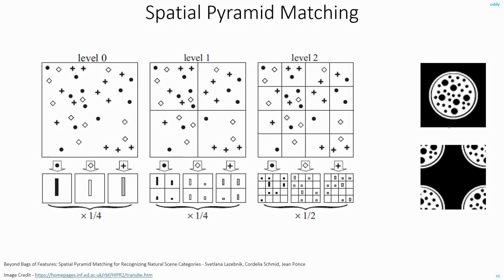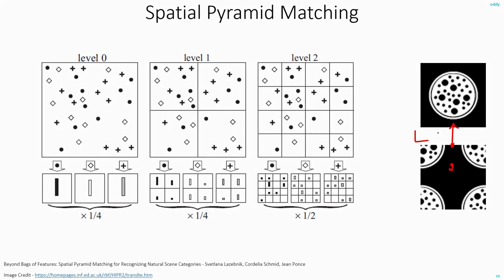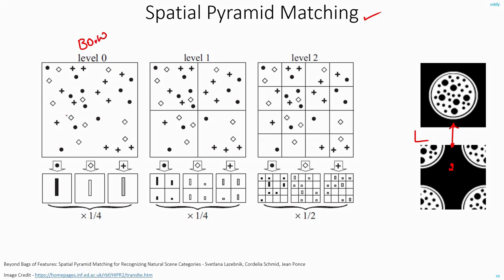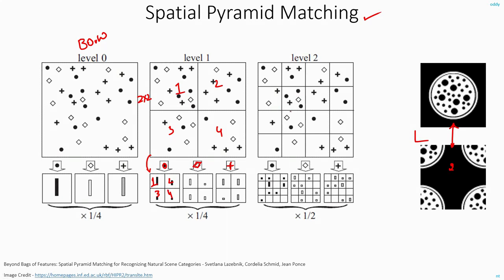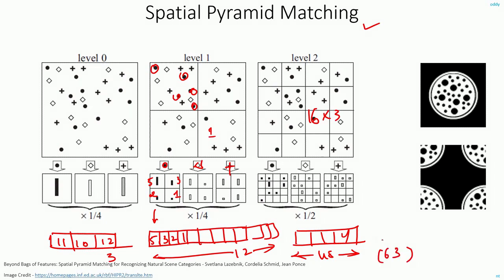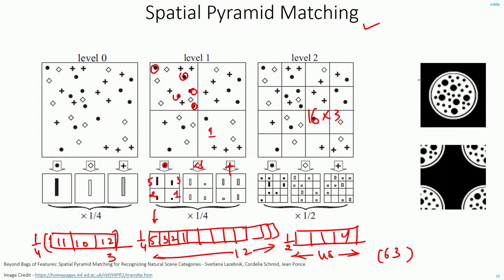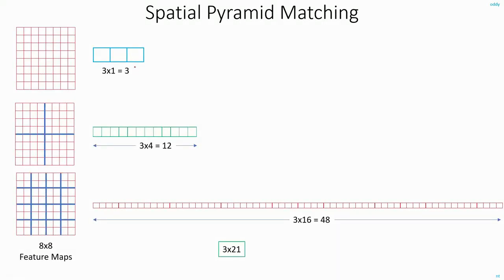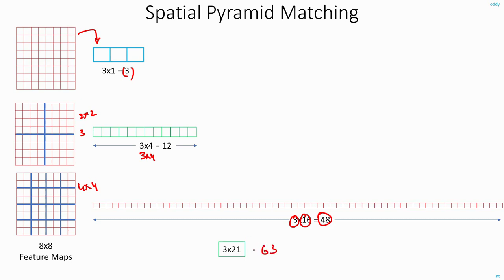C 7.2 | Spatial Pyramid Matching | SPM | CNN | Object Detection | Machine learning | EvODN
We can think of Spatial Pyramid Matching as an extension of Bag Of Visual Words.

Here, instead of only taking the Histogram of features of the entire image at once, we take the histogram at different levels.
That is, we divide the image into 2x2, 4x4, 8x8 grids and so on and calculate histogram for each block separately and then concatenate the vectors.

Advantage is that image can be of any size or aspect ratio. You will get the same fixed length output.
Also multi-level pooling is shown to be robust to object deformations.

Selective Search used this technique to do object detection.

References:Beyond Bags of Features: Spatial Pyramid Matching for Recognizing Natural Scene Categories - Svetlana Lazebnik, Cordelia Schmid, Jean Ponce